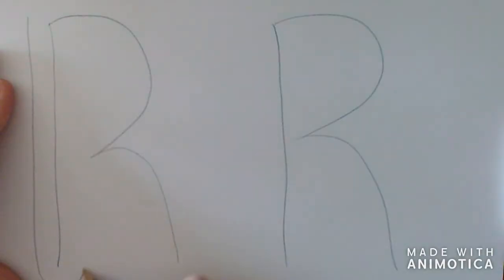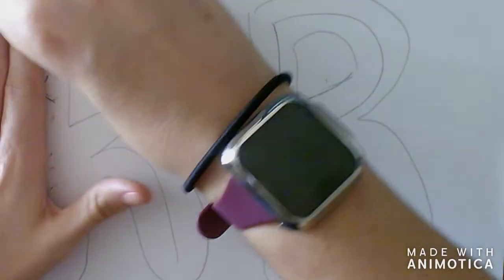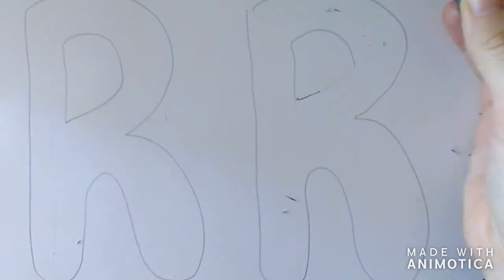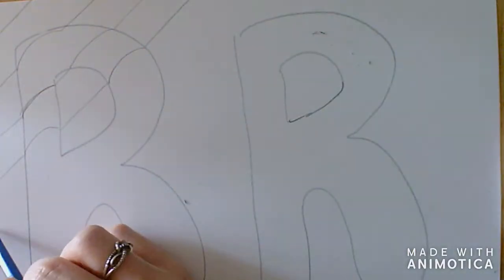Optical Illusion Initials